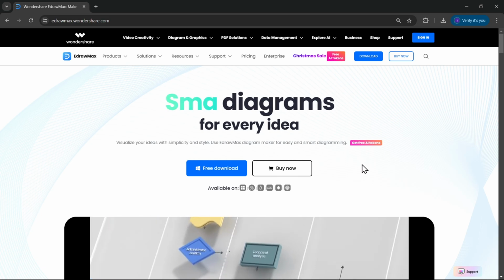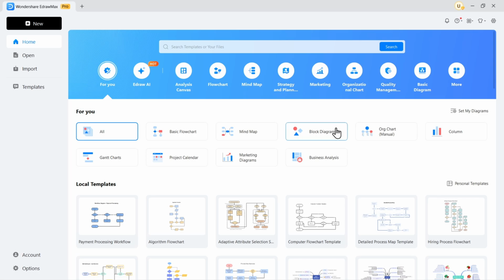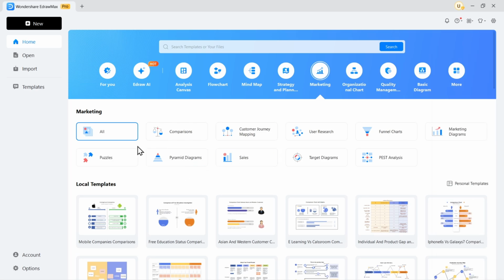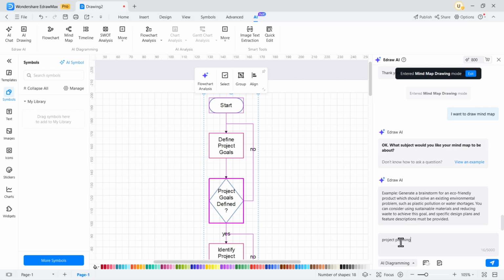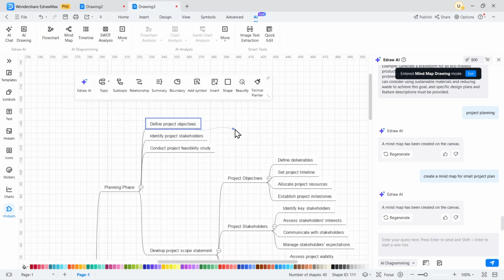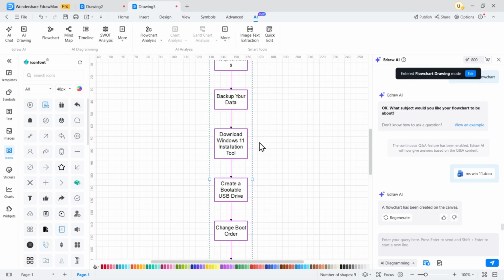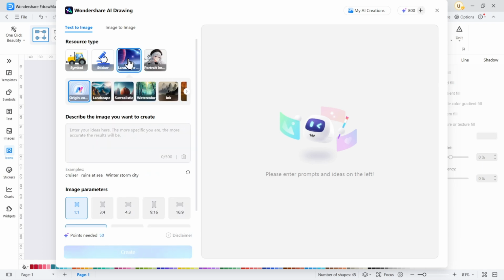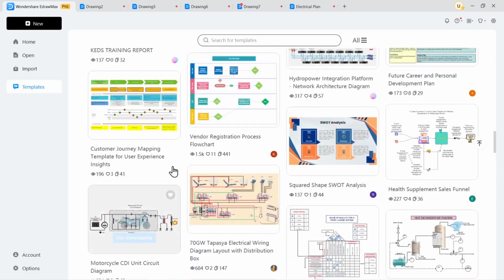Best AI Diagram software for PC in 2025 - Wondershare EdrawMAX Review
EdrawMax - the Best All-in-One Free AI Diagram Software for creating professional diagrams with ease. Whether you need flowcharts, mind maps, organizational charts, or more, EdrawMax has you covered. With AI-powered features and a vast template library, you can design stunning visuals in minutes. Perfect for beginners and experts alike, EdrawMax simplifies your diagramming process. Watch this video to see how EdrawMax can elevate your projects!

Chapters:
0:00 EdrawMax Review
0:50 APP User Interface
2:03 Edraw AI Features
2:20 AI Diagramming
2:51 Edit Diagram, Flow Animation
3:25 Mind Mapping
3:50 More Templates
4:20 AI analysis, Upload Document
4:40 AI Design
5:20 AI Drawing
5:51 Final Thoughts